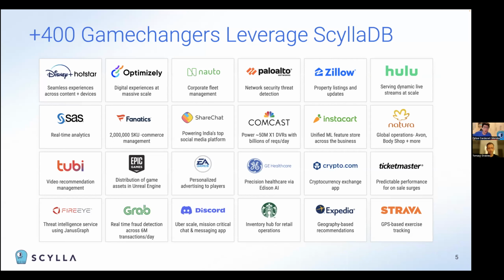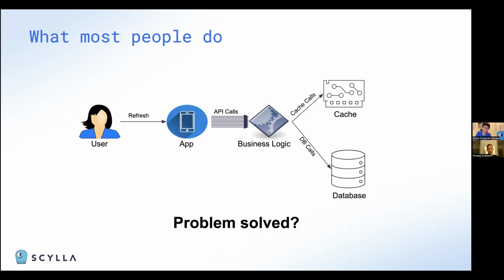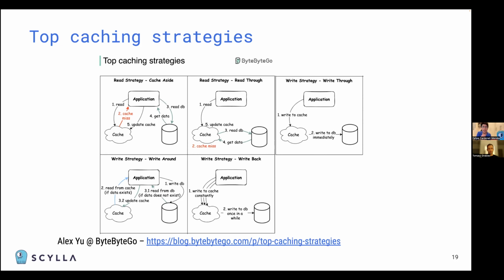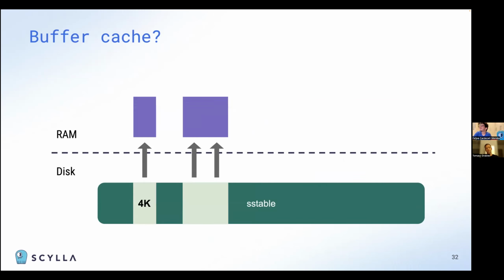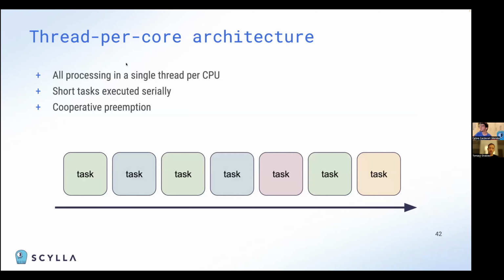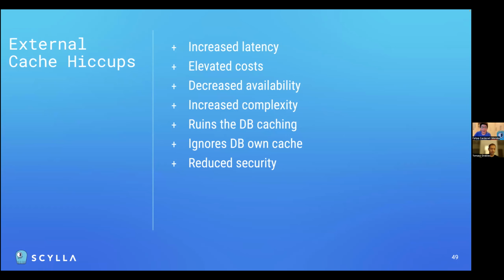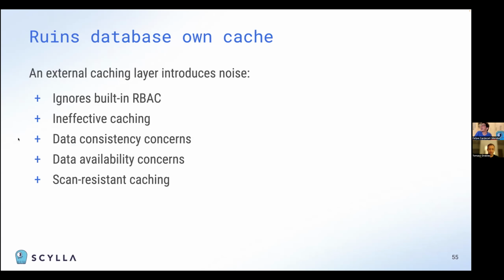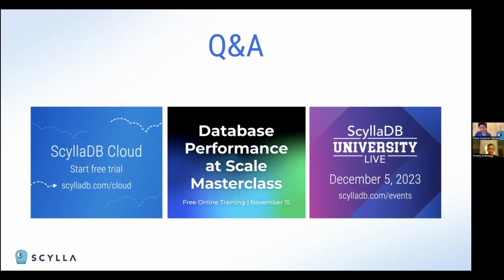Replacing Your Cache with ScyllaDB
Technical risks of putting a cache in front of your database– and what to do instead
Teams experiencing subpar latency commonly turn to an external cache to meet the required SLAs. Placing a cache in front of your database might seem like a fast and easy fix, but it often ends up introducing unanticipated complexity, costs, and risks. External caches can be one of the more problematic components of distributed application architecture.

Join this webinar for a technical discussion of the risks associated with using an external cache and a look at how ScyllaDB’s cache implementation simplifies your architecture without compromising latency. We’ll cover:

- Different approaches to caching (pre-caching vs. caching, side cache vs. transparent cache)
- 7 specific reasons why external caching ia a bad choice
- Why Linux’s default caching doesn’t work well for databases
- The advantages & architecture of ScyllaDB's specialized row-based cache
- Real-world examples of why and how teams eliminated their external cache with ScyllaDB